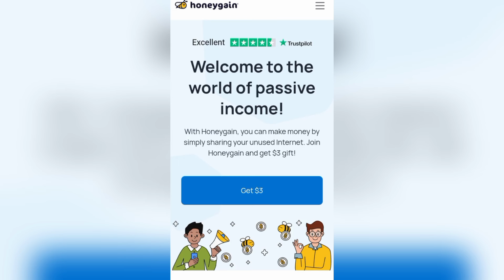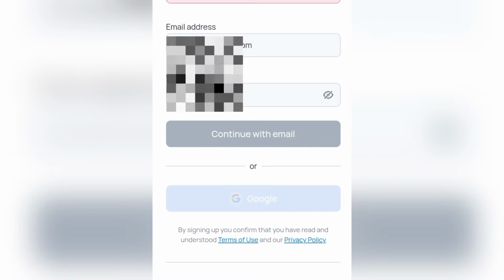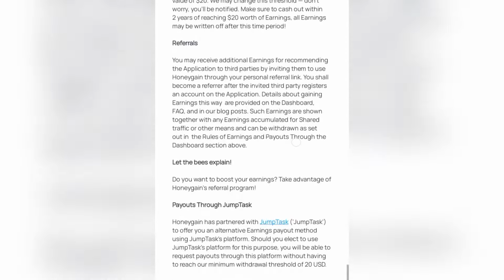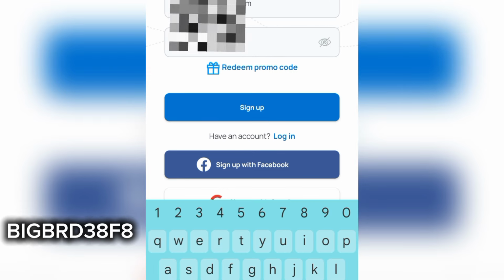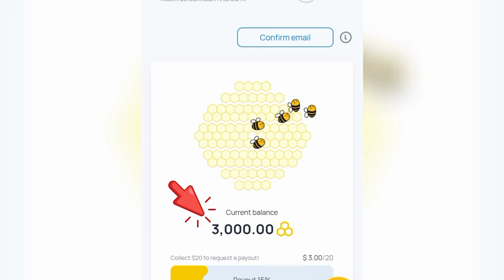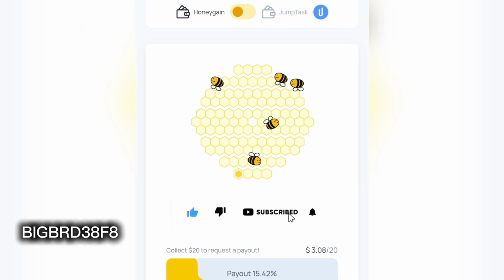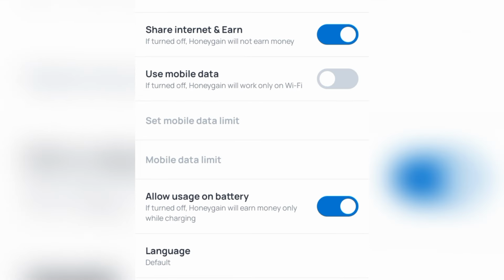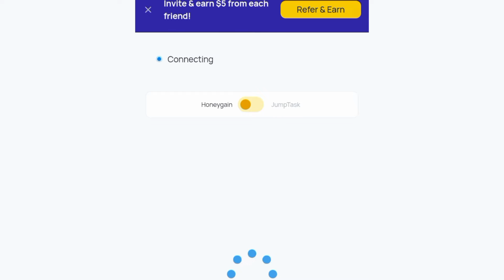A Practical Review To Earn $3 Welcome Bonus On Honeygain | How Honeygain works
Everything I share here is purely for entertainment and artistic expression. Please do not take any of this as financial advice. I’m not a financial expert and have zero formal training in finance—I'm simply documenting my personal journey for others to watch, learn from, and enjoy.

Whether it’s an investment platform or any money-making program, understand that there are serious risks involved. Always do your own research and know exactly what you're getting into before making any moves.

IMPORTANT: My content is not intended for viewers in the UK or USA. If you're from either of those regions, please view this content strictly as entertainment, regardless of what is said.

This is not some magic “Get Rich Quick” hack 🥲 if your goal is to make a million in the next two months, this video probably isn’t for you.